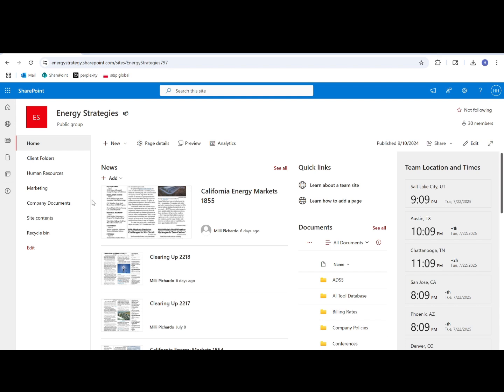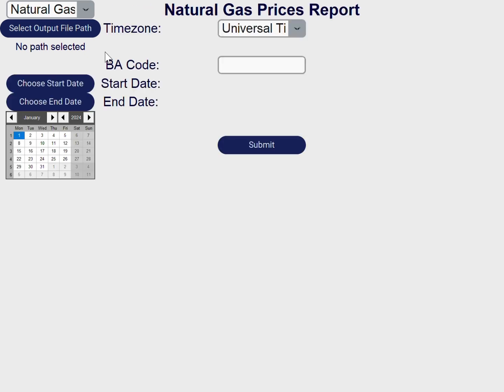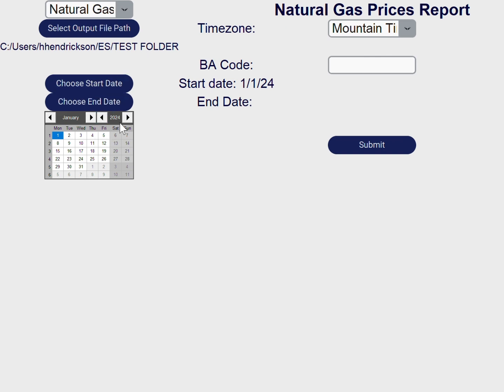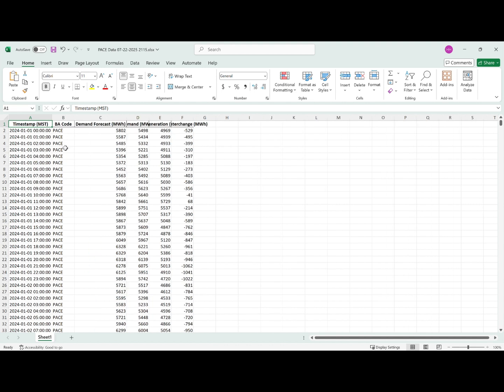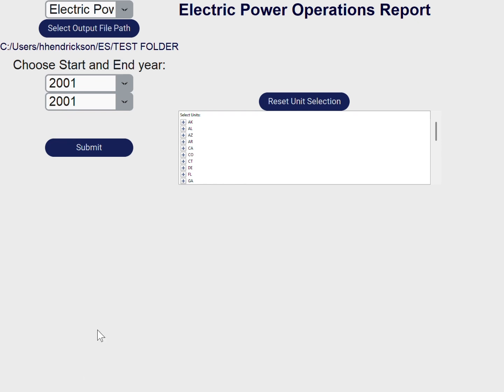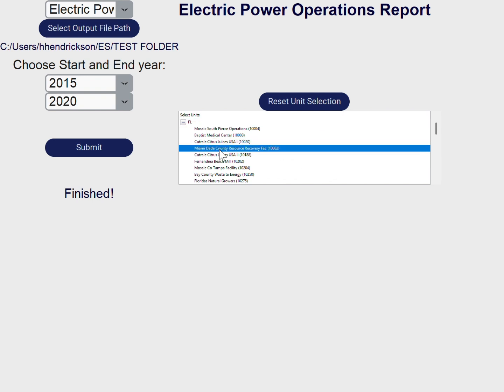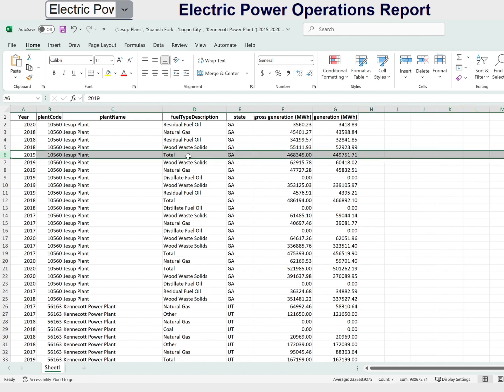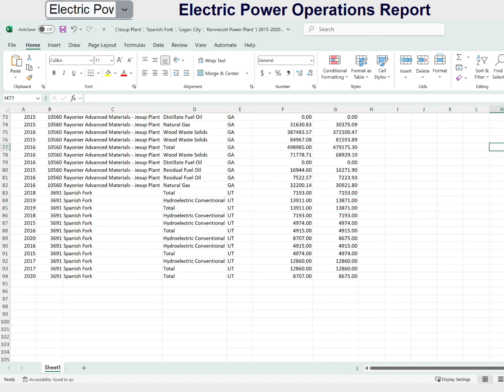EIA API Tool Tutorial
This video explains how to use my program to download 2 different reports from the EIA API: Natural Gas Prices by Balancing Authority, and Generation by Unit.